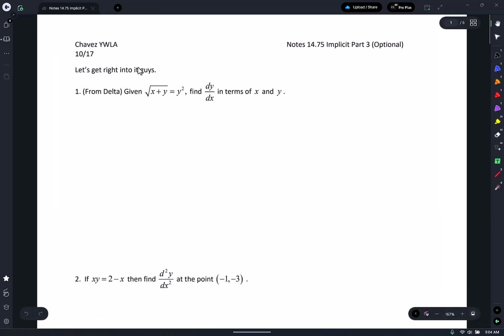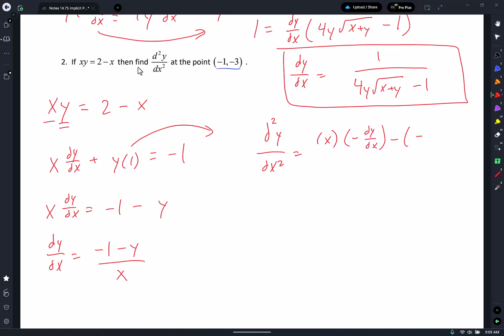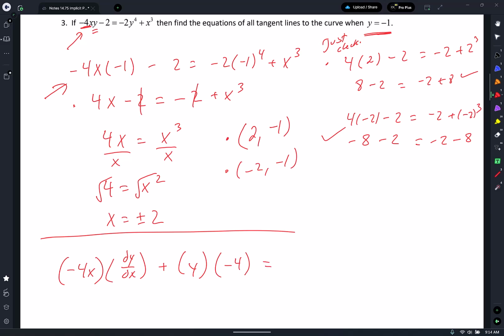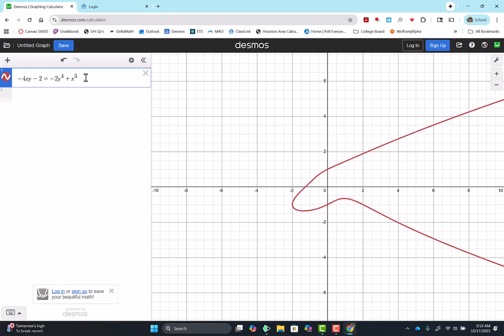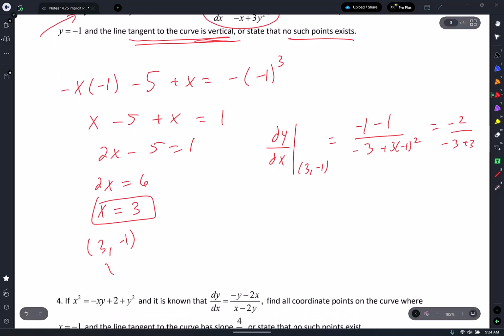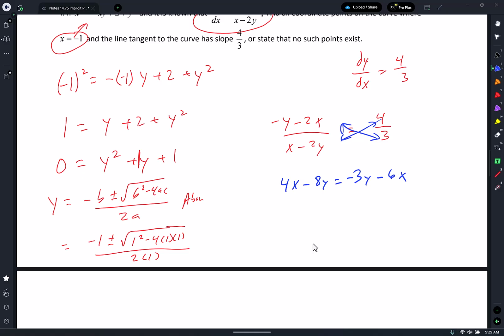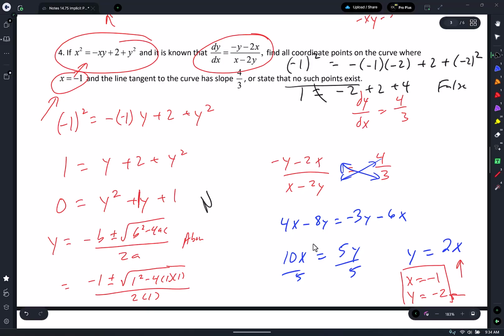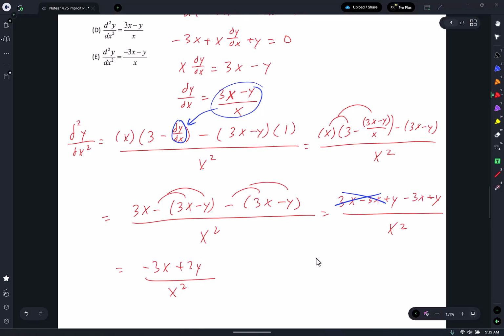C Notes 14.75 Implicit Diff Part Deux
Continued Explorations on Implicit Differentiation. Let me know if we have any specific issues or questions with these. Thank you.